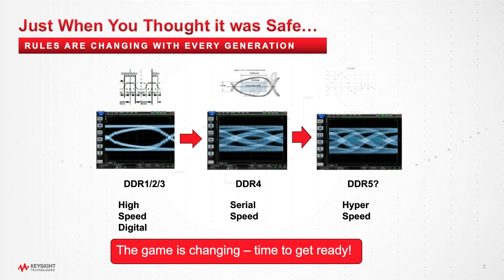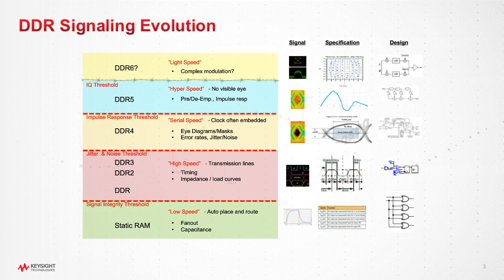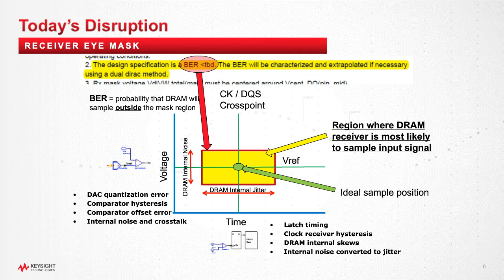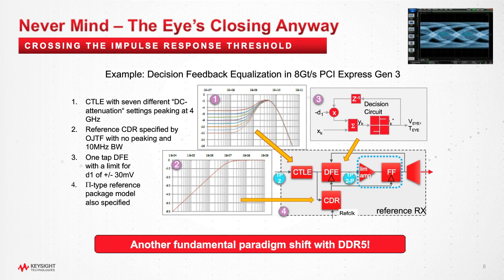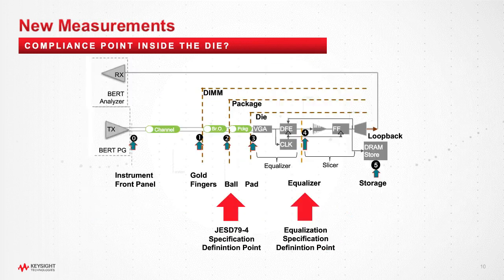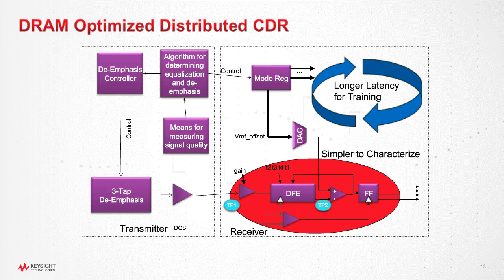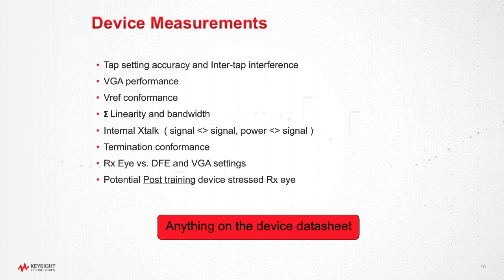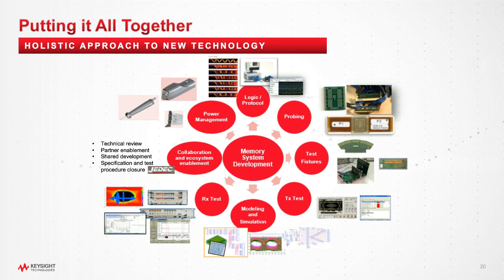Getting the Most Out of DDR4 and Preparing for DDR5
Gather new methods and techniques from the experts at Keysight Technologies and get the most out of DDR4 while preparing for DDR5. In this webcast you will:
- Better understand the concepts underlying the DDR4 specification
- Get the maximum benefits of having a specification that models real system behavior
- Prepare to take full advantage of DDR5 and its advanced capabilities